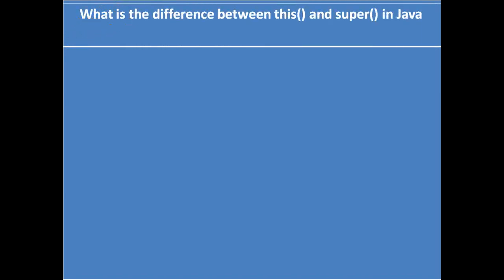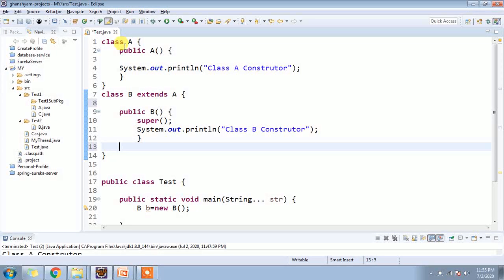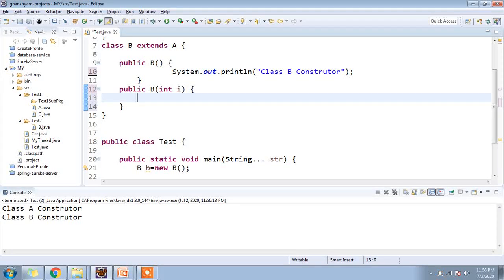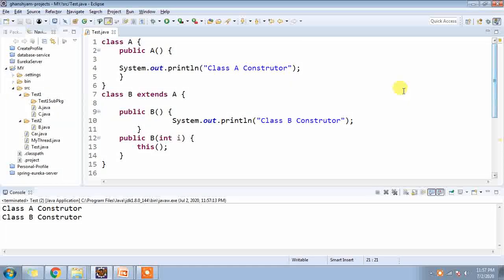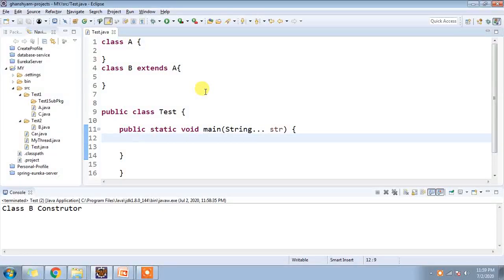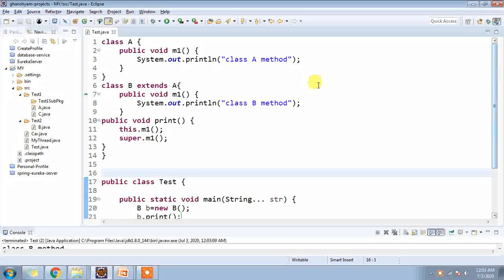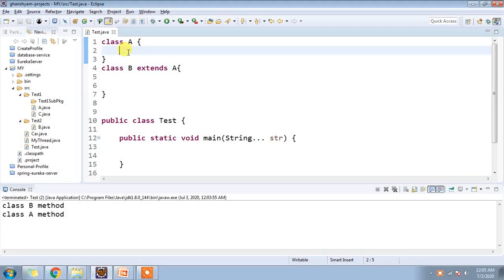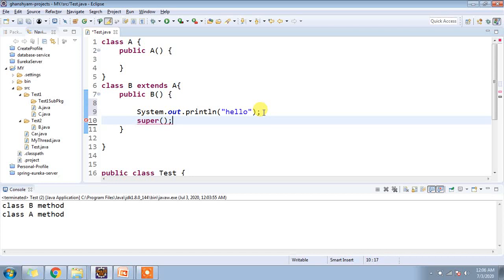What is the difference between this and super in Java